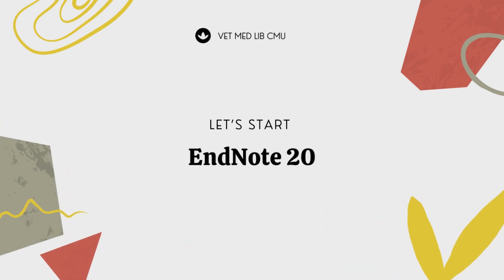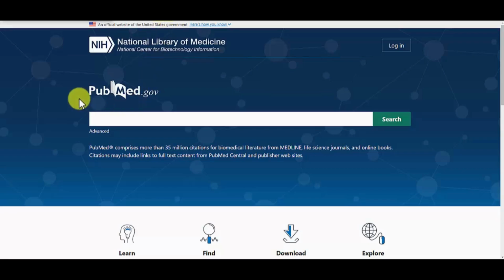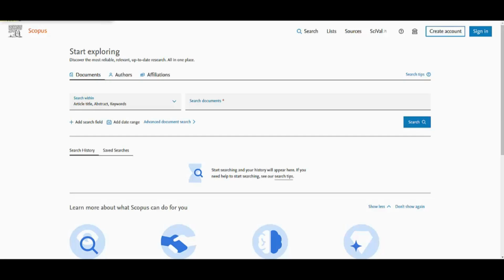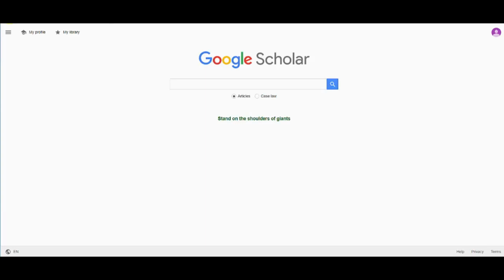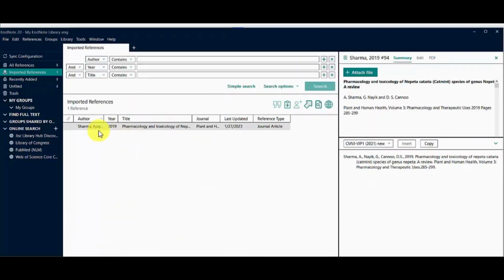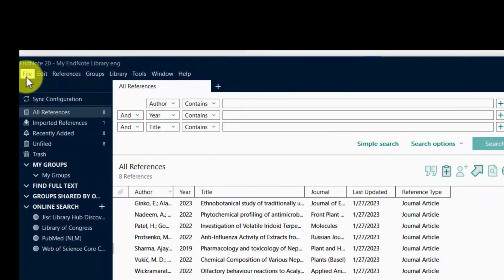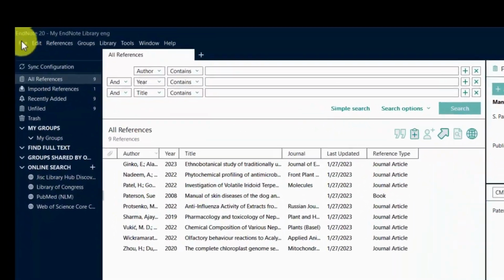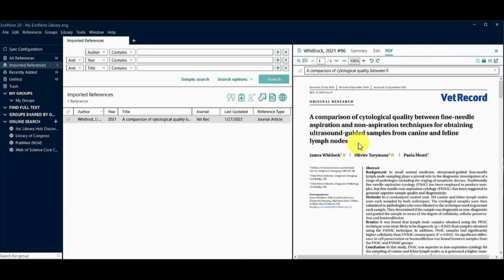EndNote 20 (English version) : How to create references in EndNote20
How to create references in EndNote20 EP.1

0:00 What is EndNote 20 ?
1:35 Importing from an online database
1:55 Importing references from PubMed.
3:06 Importing references from Scopus.
4:22 Importing references from Google scholar.
6:39 Manually entering information.
8:23 Importing from a pdf file